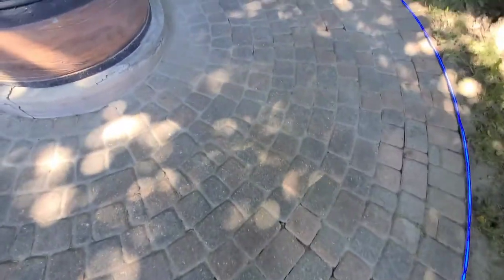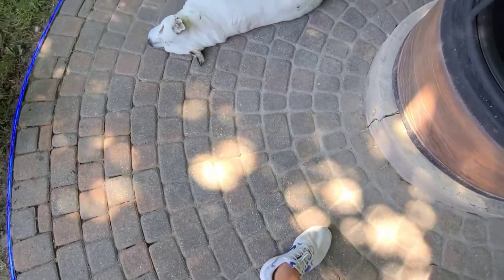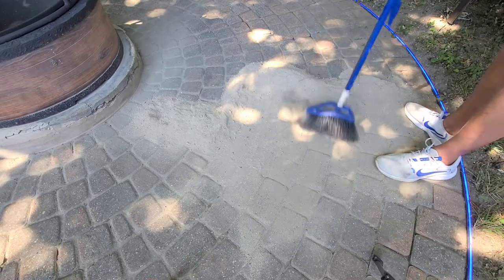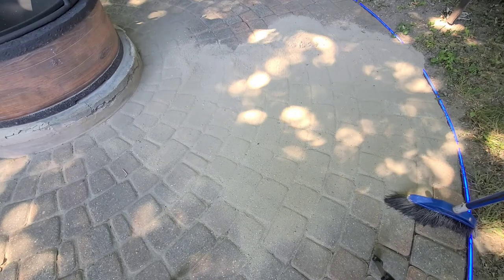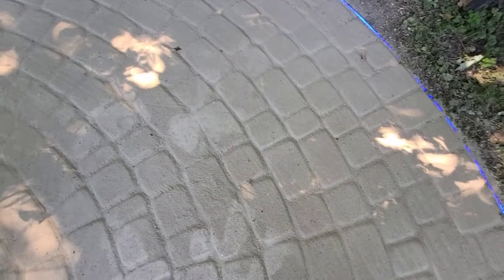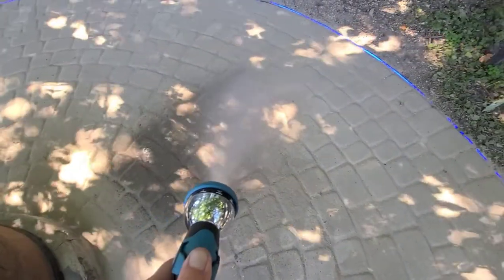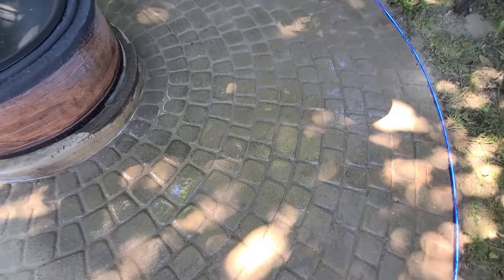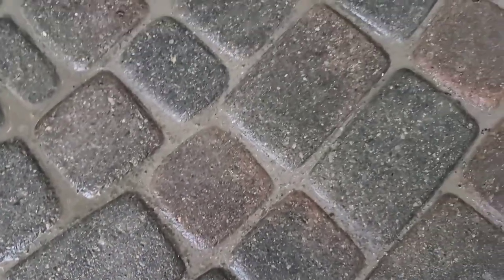Using Wood Ash for Paver Sand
How and why to use wood ash instead of paver sand for your paver patio. Save money using free wood ash from any fire. Get better results and no plate compactor needed. I finished with boiled linseed oil for sealer and it looks like I spent $1000 dollars but actually spent $21.00 for the linseed oil and nothing for the ash. The linseed oil needs at least 5 rain free days to dry!